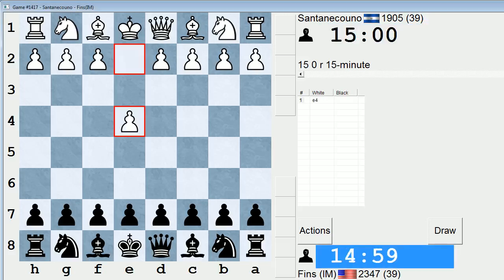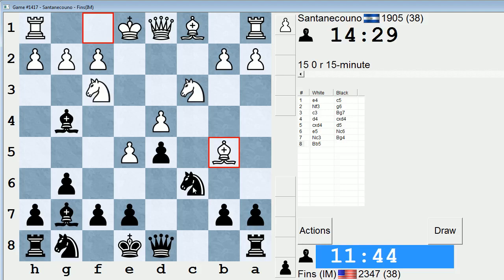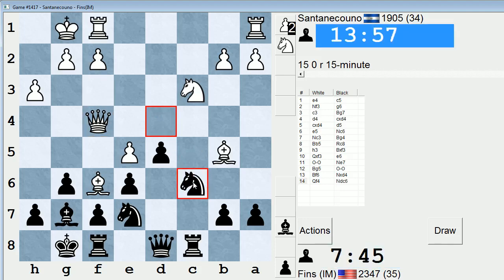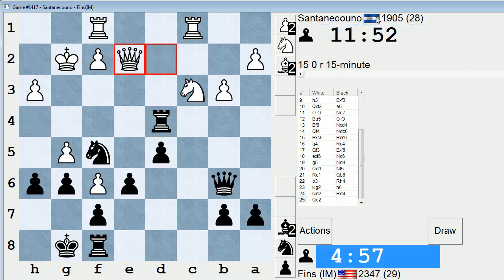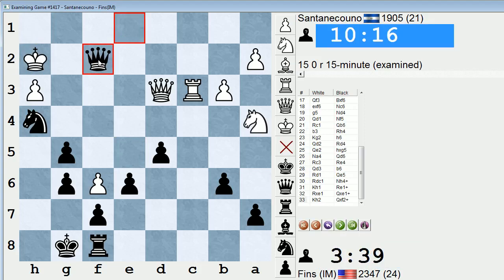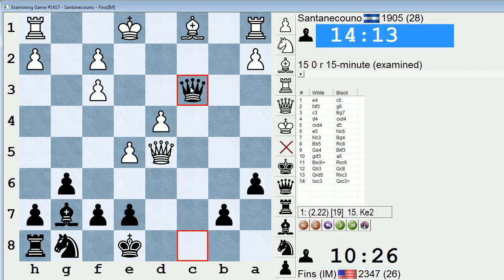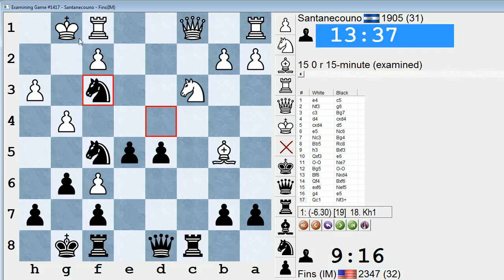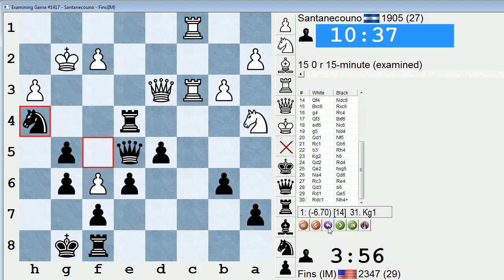Standard Chess #68: Santanecouno vs. IM Bartholomew (Sicilian Defense)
I was discussing the Hyper Accelerated Dragon (1.e4 c5 2.Nf3 g6) with a student just today, so I figured I'd give it a shot in a 15-minute game. One of the downsides of this move order compared to 2...Nc6 is that White can play 3.d4 cxd4 4.Qxd4, but my opponent instead chooses 3.c3, offering to transpose to an Alapin Variation. White's poor time management is yet another word of warning against playing too quickly!